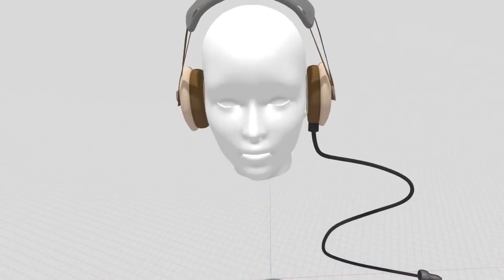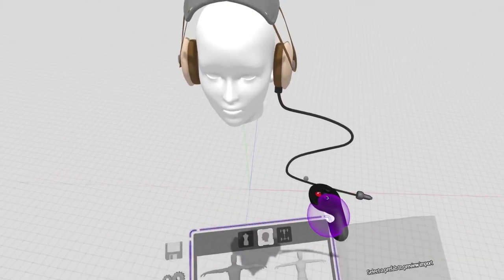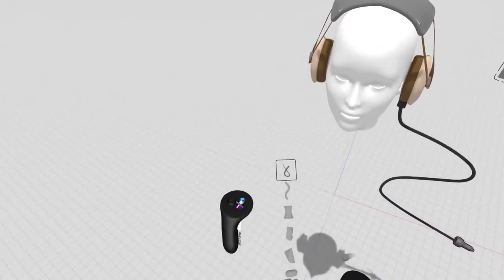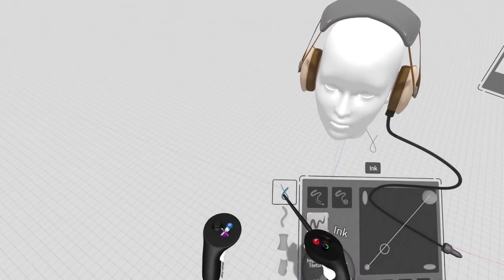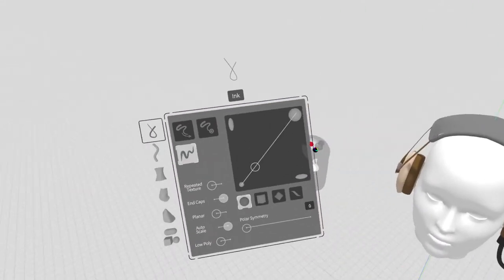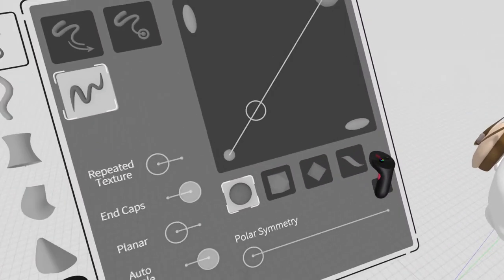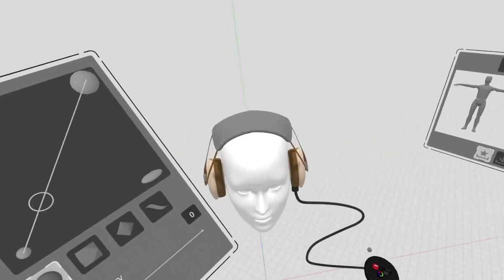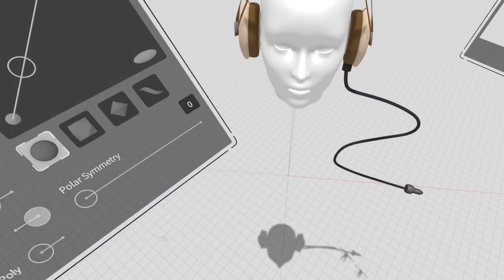Accessibility in VR: UI Position & Scale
User Interface Position and Scale in 3D / VR. Part of a series of video designed to be hosted in Mozilla Hubs